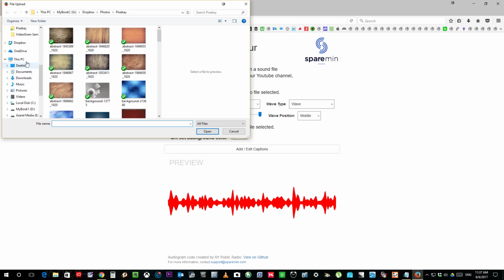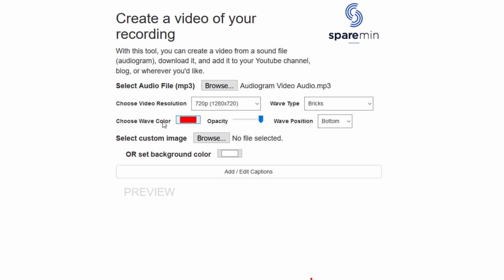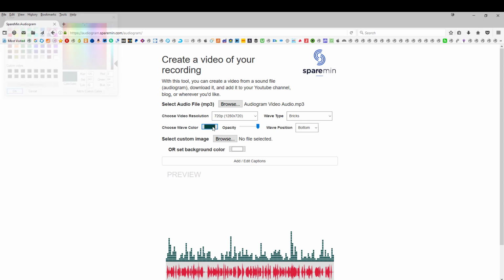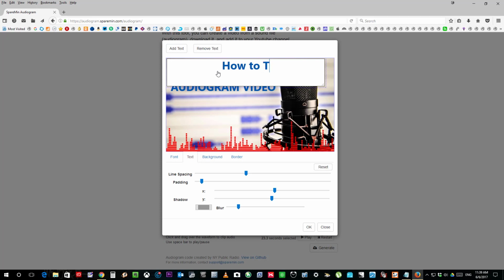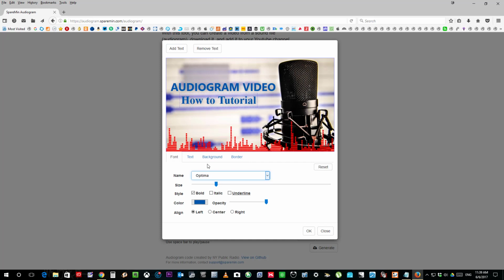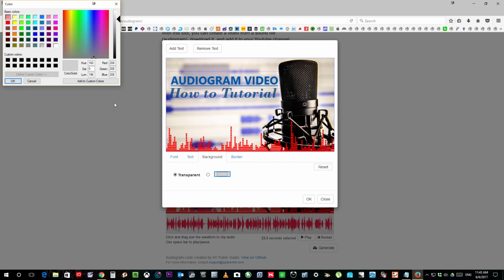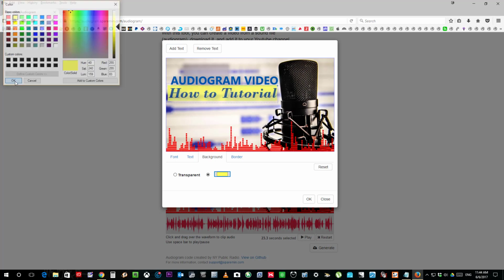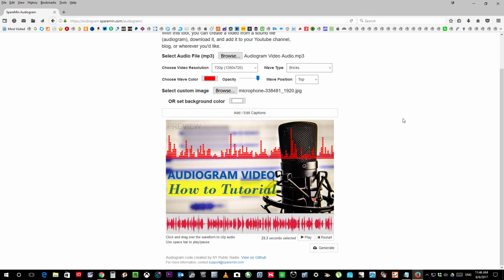How To: Create audiogram video using your podcast audio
If you're looking for other ways to create content out of your podcast episodes, then audiogram videos is a great choice. Audiogram video is basically just turning your audio either in MP3 or WAV format and using an audiogram generator, turn it into a video which you can then upload to YouTube. Follow along in this tutorial and create one for your podcast.

The audiogram generator used in this video is courtesy of @headlinervideo which you can find